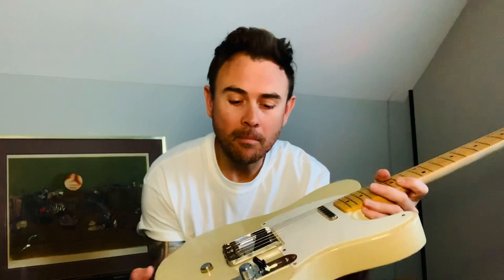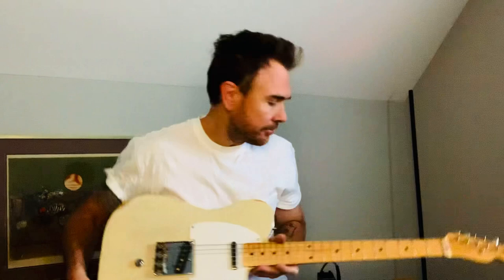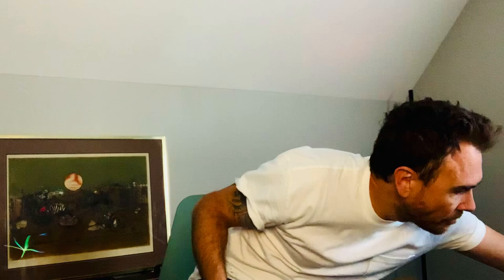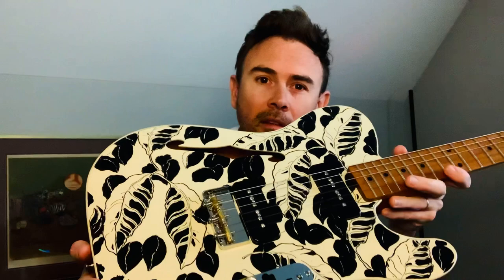Jedd in the shed - Ode to Ron Ellis Pickups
Quick tour of four different Ron Ellis Pickup sets.
Telecaster - 50B/Killa neck
Stratocaster - 64 Set
Thinline Tele - 50s Low wind P90s
Collings JL470 - Ellisonics

Playing through a Magic Amps Deluxe and a 1951 Gibson GA-20 with a Milkman F-Stop for verb.

Correction, I mentioned in the video the Collings is chambered but its actually a trestle block design with a maple top.

Magic Amps (Michael Moody)

Tune out the world and tune into the shed 🎸

The Lost Tapes Produced by Tom Bukovac 👇🏽

WEST produced by Jedd Hughes 👇🏽

TIP JAR 🏺👇🏽

Jedd in The Shed T-shirt - Jedd Hughes “Hand drawn JITS” - Guitar House of Tulsa